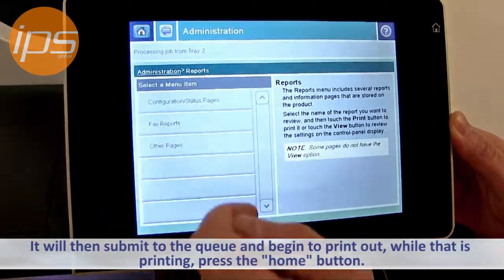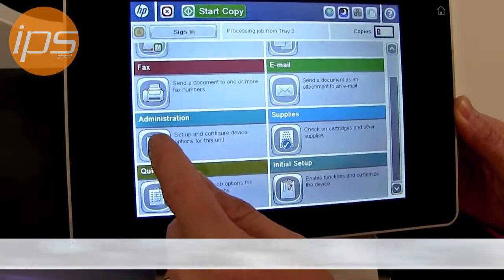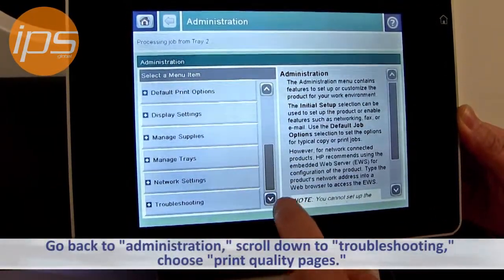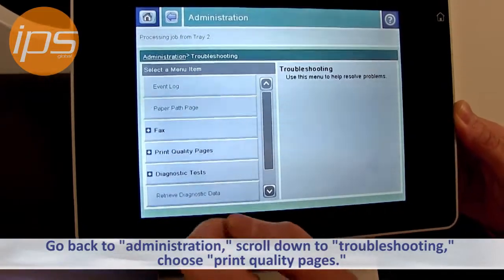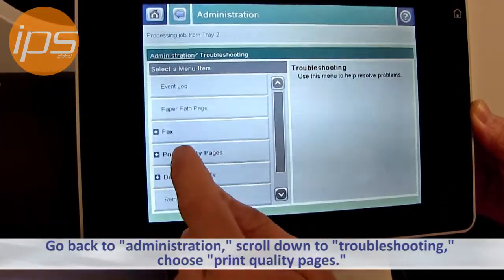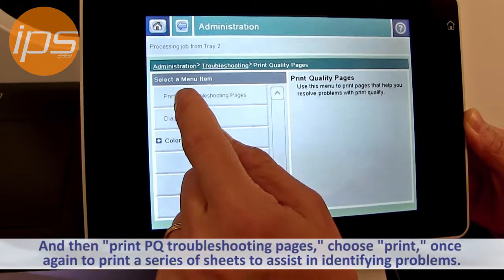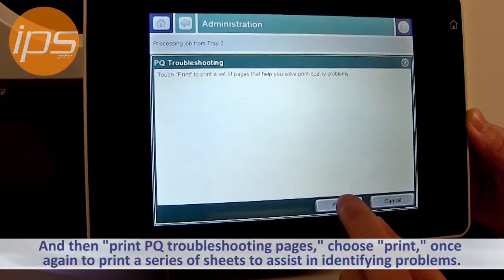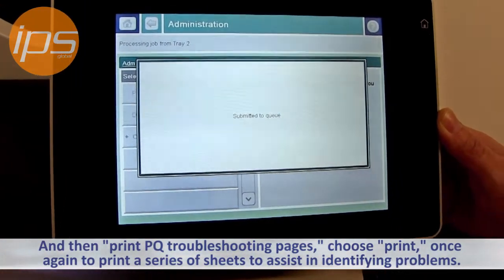HP M575 - Print the Configuration & Print Quality Pages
This video on the Hewlett Packard LaserJet 500 MFP M575 explains how to print the configuration pages & the print quality troubleshooting pages for sending to a representative at IPS global.